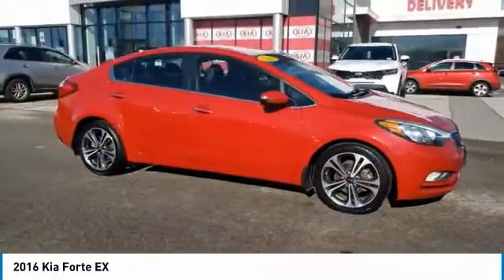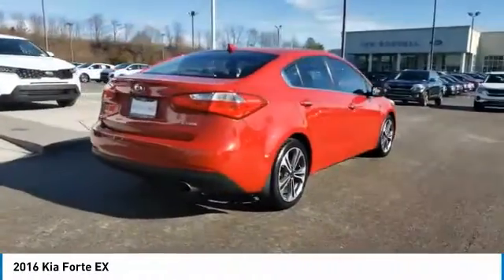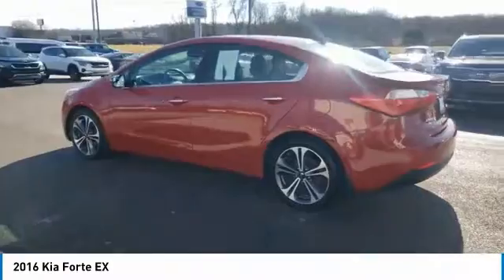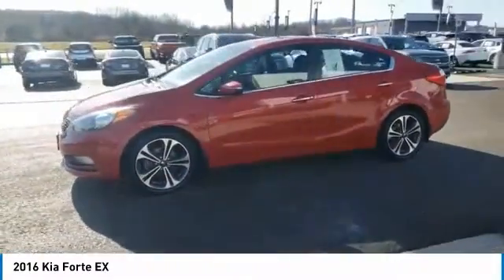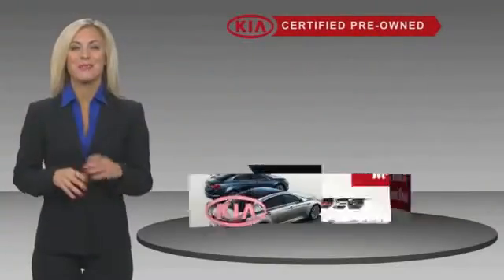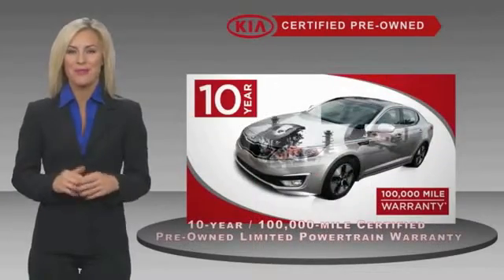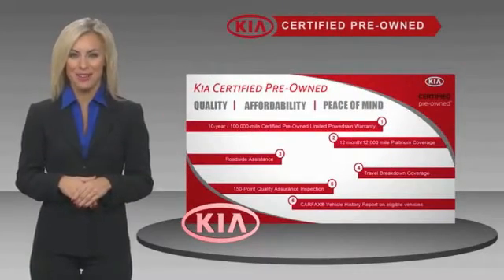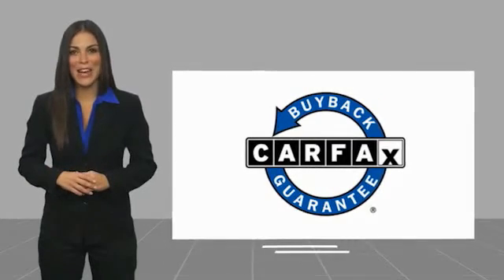2016 Kia Forte Live Knoxville TN T519209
2016 Kia Forte EX

Parkside Kia
9929 Parkside Drive

2016 Kia Forte EX Crimson Red Metallic Forte EX, 4D Sedan, 2.0L I4 DOHC Dual CVVT, 6-Speed Automatic, FWD, *One Owner*, *Recent Oil Change*, Auto-Dimming Rear-View Mirror w/HomeLink, Backup Camera, Bluetooth, EX Premium Package, Heated Front Seats, Immobilizer, Leather Seat Trim, Navigation w/HD Radio Technology, Power Sunroof, Push-Button Start w/Smart Key.brbrOdometer is 2777 miles below market average! Certified. Kia Certified Pre-Owned Details:brbr  * 164 Point Inspectionbr  * Transferable Warrantybr  * Limited Warranty: 12 Month/12,000 Mile (whichever comes first) Platinum Coverage from certified purchase datebr  * Vehicle Historybr  * Includes Rental Car and Trip Interruption Reimbursementbr  * Powertrain Limited Warranty: 120 Month/100,000 Mile (whichever comes first) from original in-service datebr  * Warranty Deductible: $50br  * Roadside AssistancebrbrFWD 6-Speed Automatic 2.0L I4 DOHC Dual CVVTbrbrAt Parkside Kia we offer Market Based Pricing, so please call to check on the availability of this vehicle. We'll buy your vehicle even if you don't buy ours. 24/35 City/Highway MPG Awards:br  * 2016 KBB.com 10 Best Used Compact Cars Under $15,000 Reviews:br  * Spacious interior for both sedan and coupe; numerous standard and optional features are available; quick acceleration from Forte EX and SX; dashboard and infotainment controls are easy to use; warranty coverage is better than most in the segment. Source: Edmunds